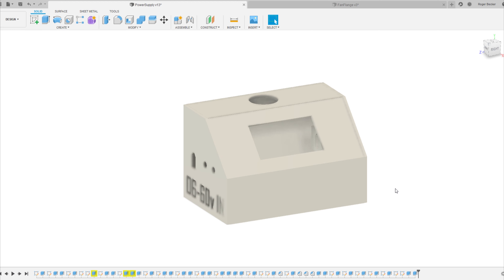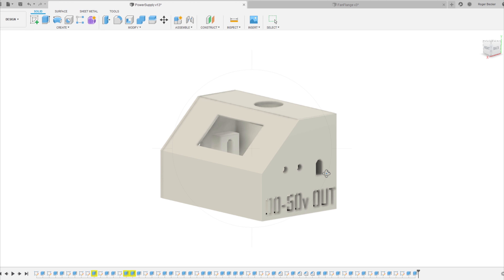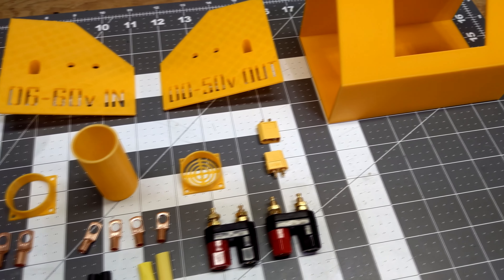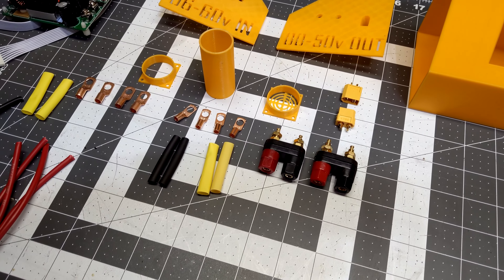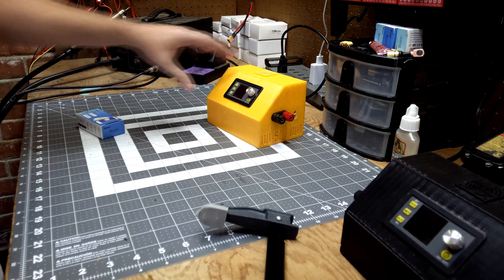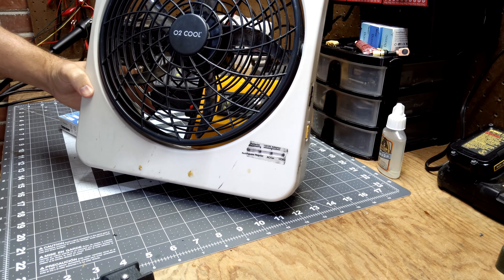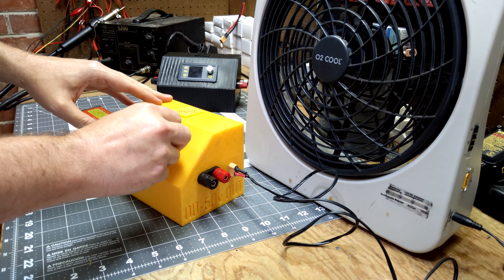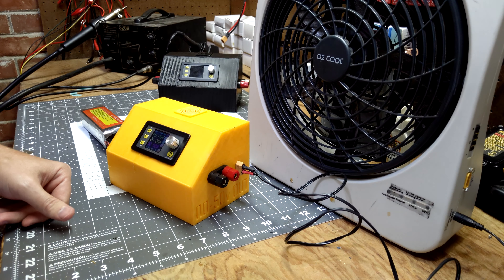DIY Variable Power Supply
A 3D printed enclosure for a variable dc power supply. The electronics can handle a input of 0 to 60v and an output of 0 to 50v. Both the voltage and amperage can be adjusted.

Power Supply Electronics